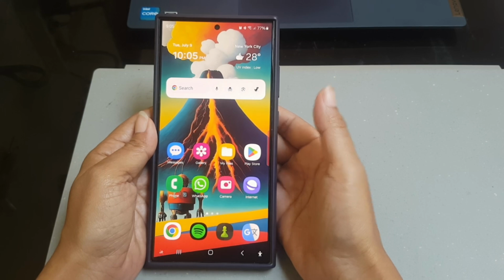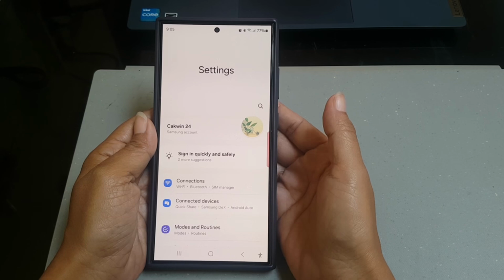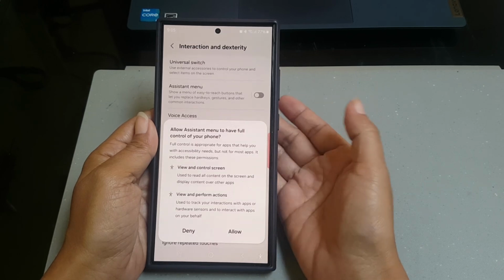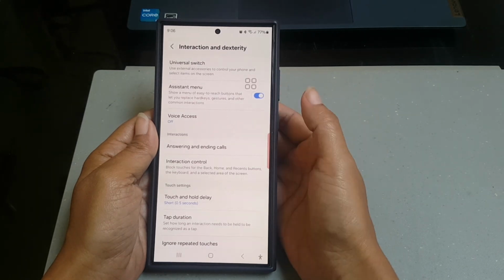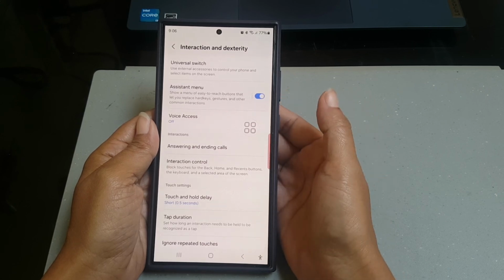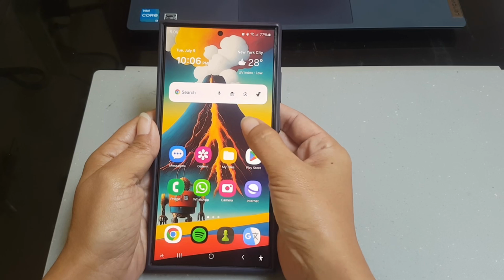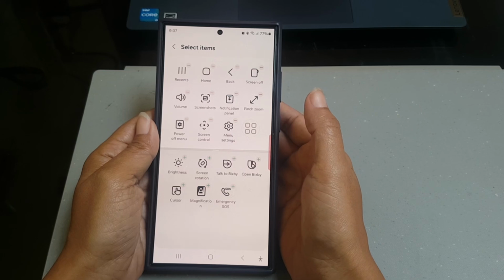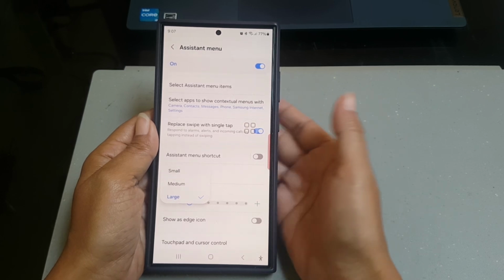How to enable and use the assistant menu feature on Samsung Galaxy S24 Ultra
In this video, you will find the steps on how to enable and use the assistant menu feature on Samsung Galaxy S24/S24+/S24 Ultra.

To enable and use the assistant menu feature on Samsung Galaxy S24 Ultra,  do the following steps:
- Tap "Accessibility".
- Tap "Interaction and dexterity".
- Tap the grey on/off switch next to "Assistant menu".
- A pop up appears to inform you about the permissions needed by the assistant menu features. Tap "Allow" to continue enabling the assistant menu feature.

When the assistant menu is on, your phone will display a moveable floating assistant menu contains with easy-to-reach buttons that let you replace hardkeys, gestures, and other common interactions.